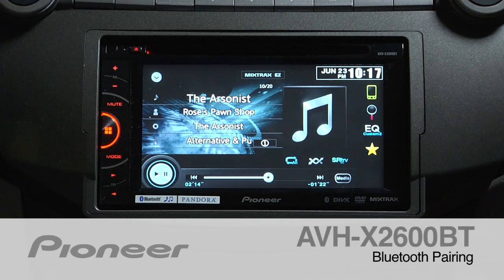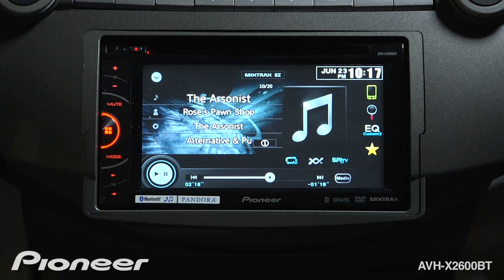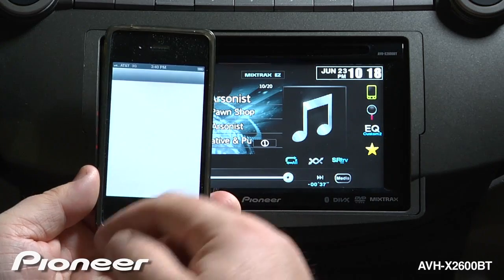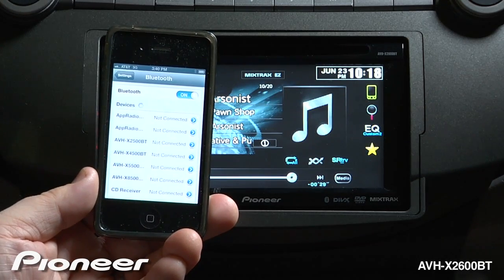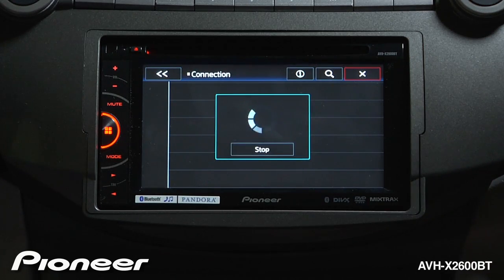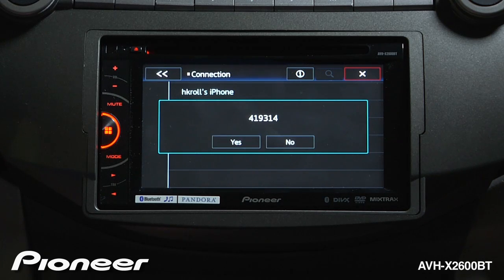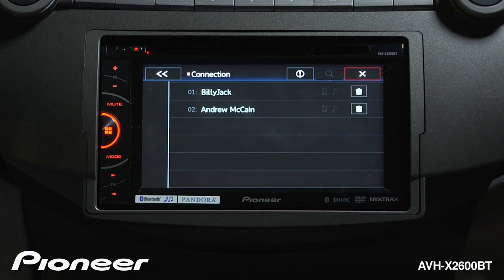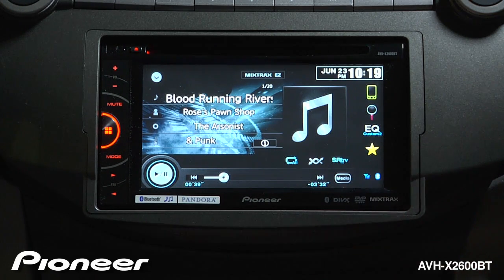How To - AVH-X2600BT - Pair your Bluetooth Phone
Learn how to Pair your Bluetooth Phone with the Pioneer AVH-X2600BT.